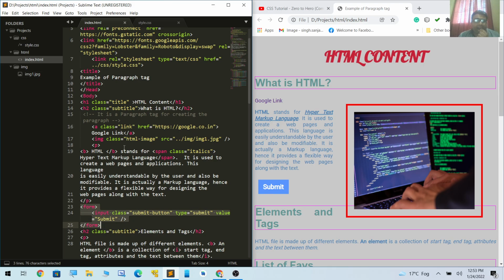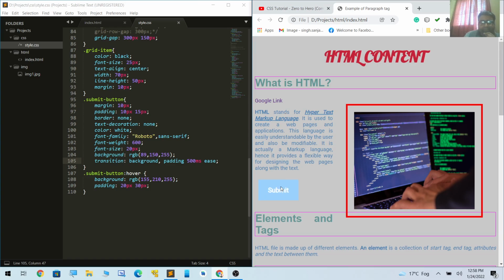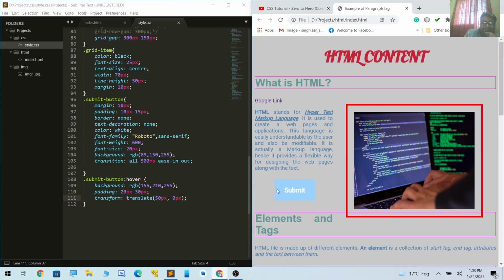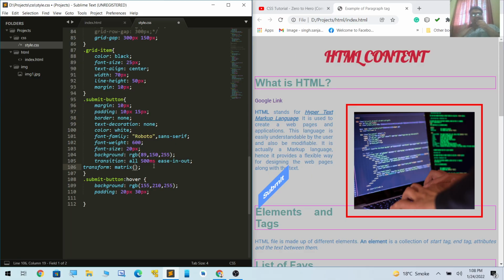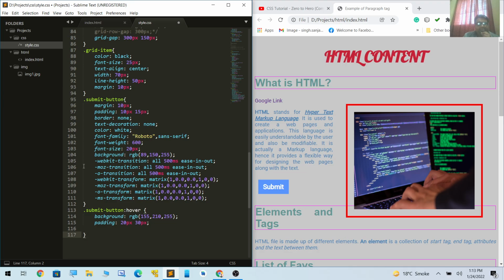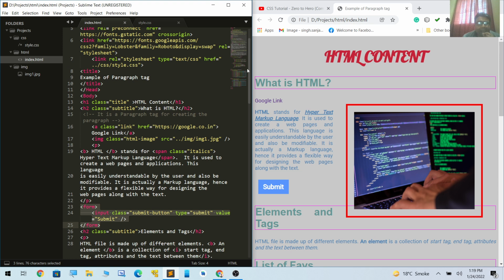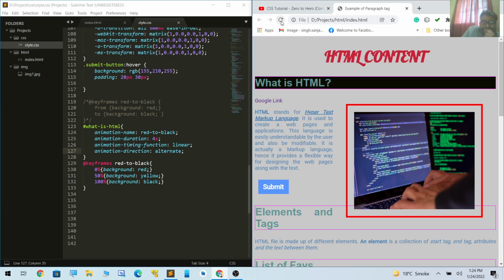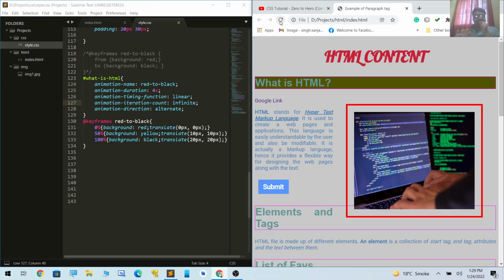Day-09-CSS Basics Animation Transition and Transform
In this CSS Basics tutorial, we dive into the three essential properties for creating dynamic user interfaces: Transitions, Transforms, and Animations.